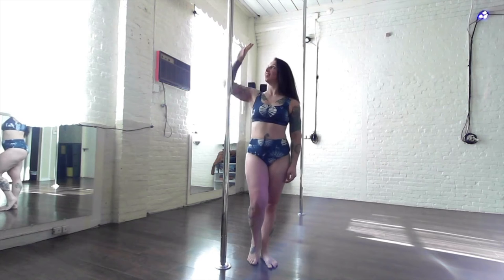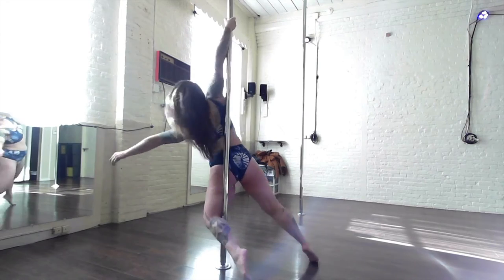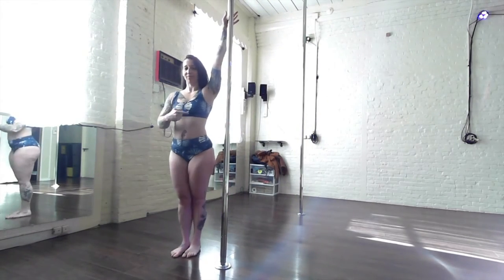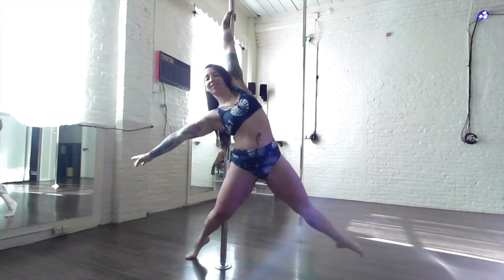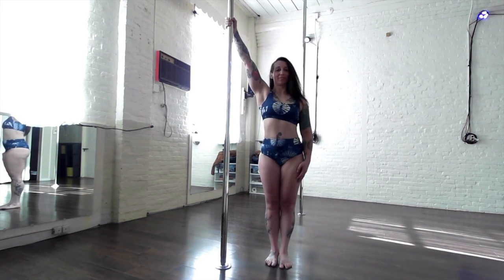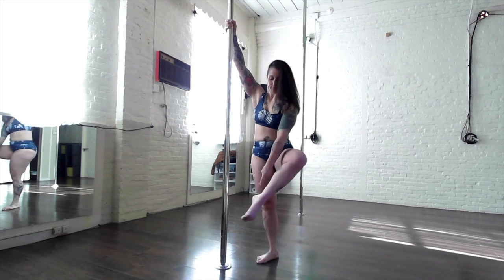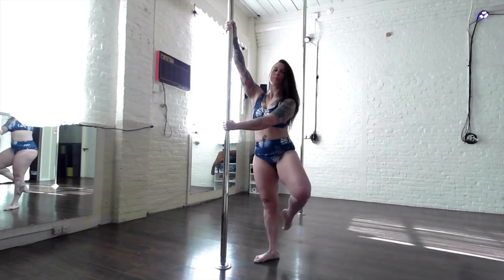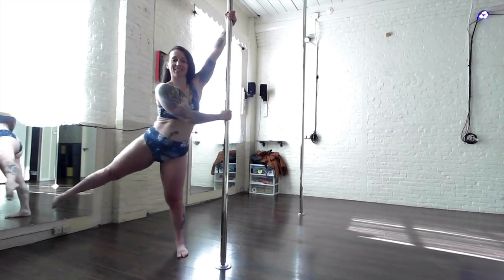3 Beginner Pole Spins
3 Beginner Pole Spins.

Cradle Spin
Attitude Spin
Mermaid Fall Spin

Pole Trick Tutorials

Spins on Static Pole